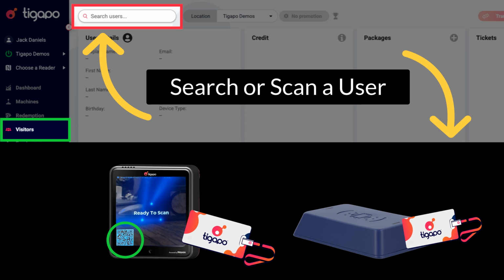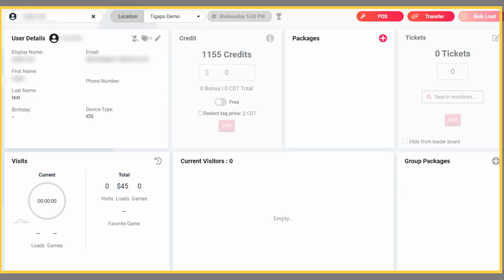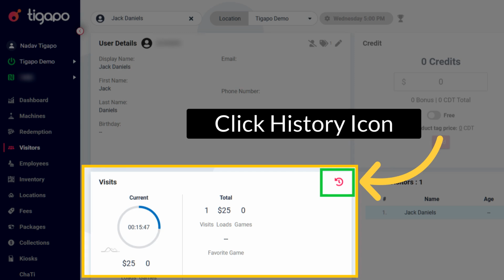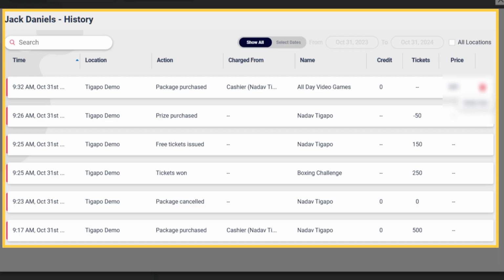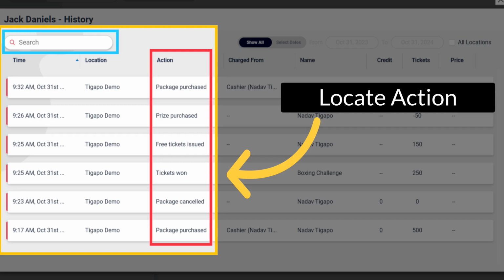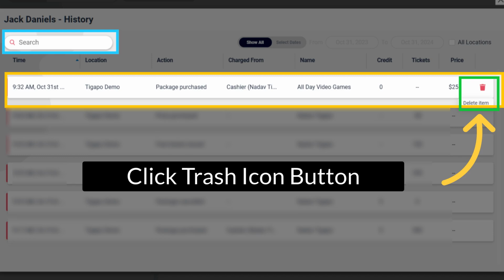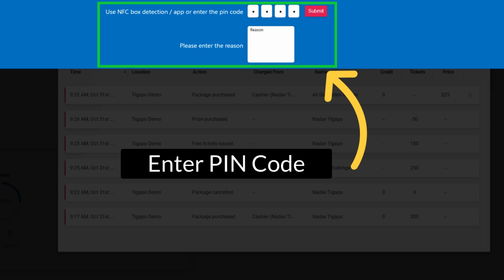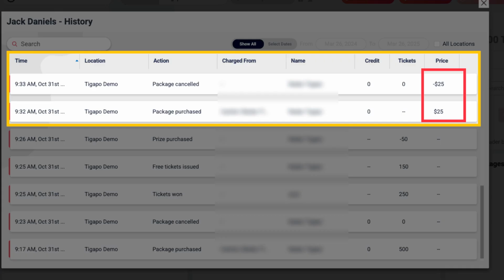How to Undo an Action in a User's History on Tigapo | Quick Fix Guide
Learn how to correct mistakes by undoing recent user actions on the Tigapo platform. This tutorial is designed specifically for Tigapo customers who need to resolve customer service issues quickly and accurately. Follow our step-by-step guide to enhance your operational efficiency and provide top-notch customer support.

Key Takeaways:

· Detailed instructions on how to undo actions in users' history on Tigapo.

· Techniques for quickly resolving customer service issues.

· Tips for maintaining accurate user records and data integrity.

· Best practices for efficient issue resolution on the Tigapo platform.

Benefits of Using Tigapo:

· Swift and accurate correction of user action mistakes.

· Enhanced customer service with quick issue resolution.

· Improved operational efficiency', through easy-to-use tools.

· Reliable and secure management of user data.

Discover the power of seamless user management and exceptional customer service with Tigapo - the leading payment and management platform for Family Entertainment Centers and Amusement Routes. Tigapo equips you with the tools to effortlessly correct user action mistakes, ensuring quick and accurate resolution of customer service issues. to explore Tigapo’s innovative features and see how it can elevate your business to new heights.